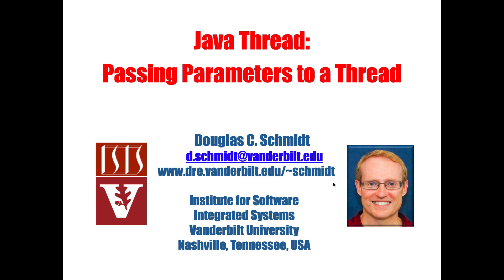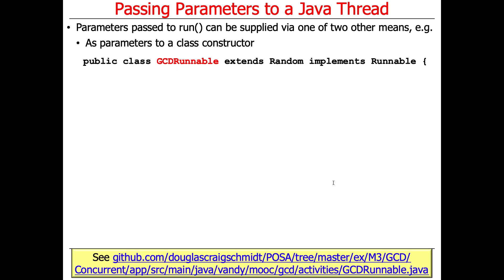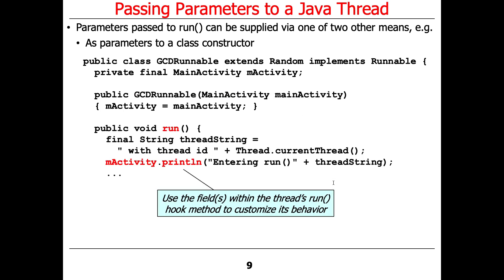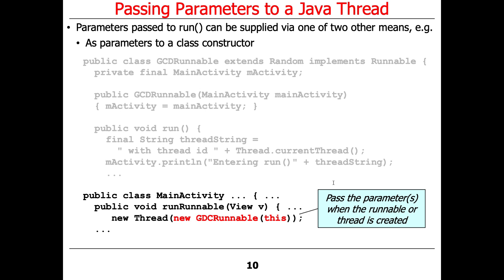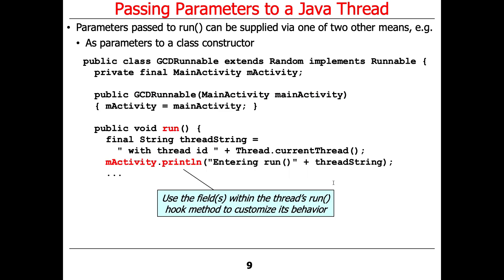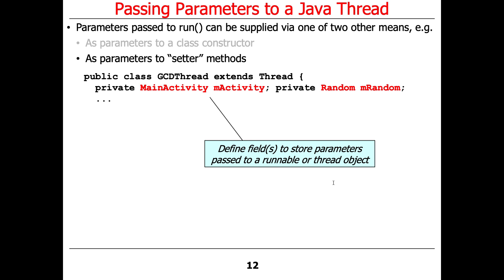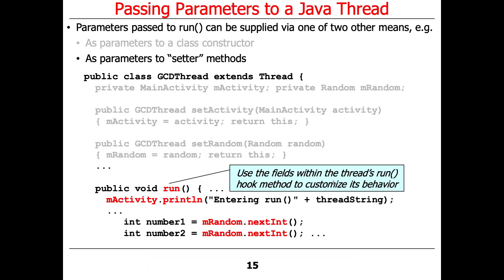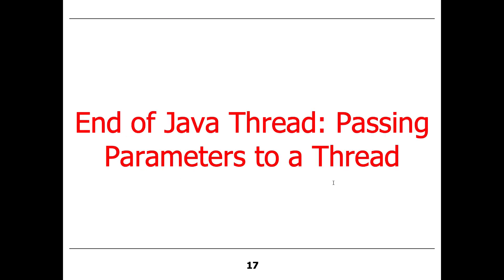Java Threads: Passing Parameters to a Thread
This video explains how to pass parameters to a Java thread.